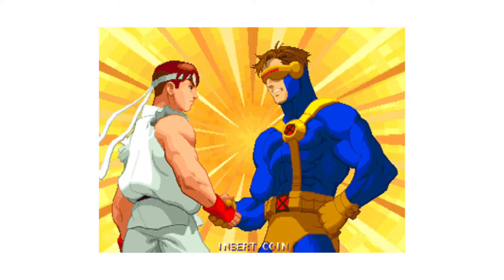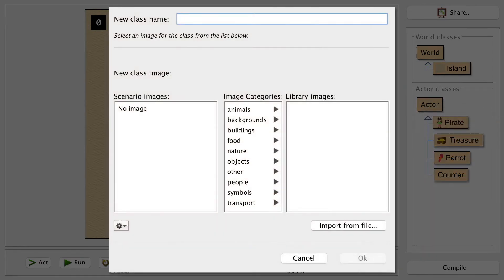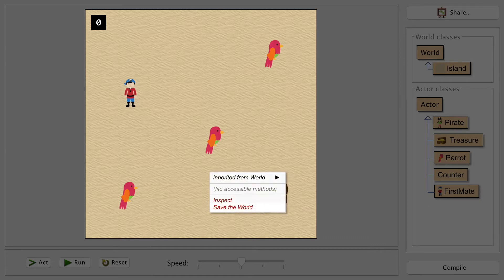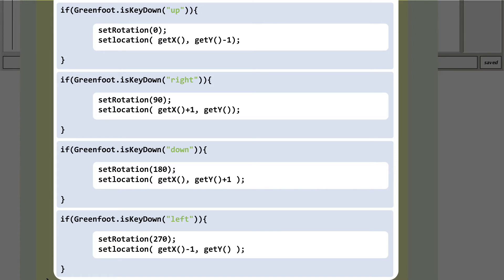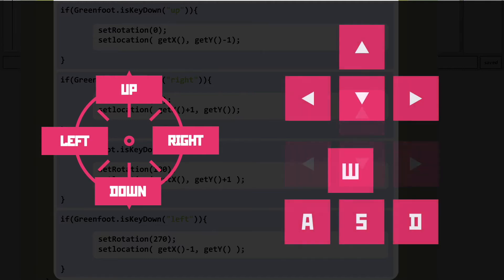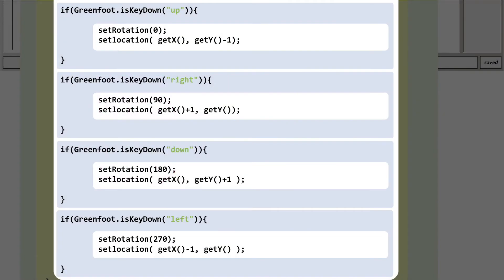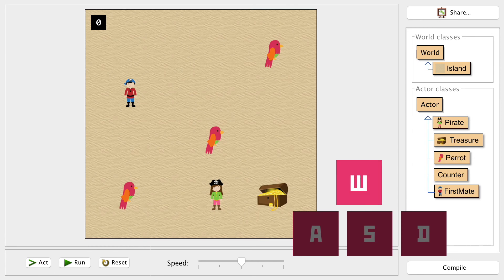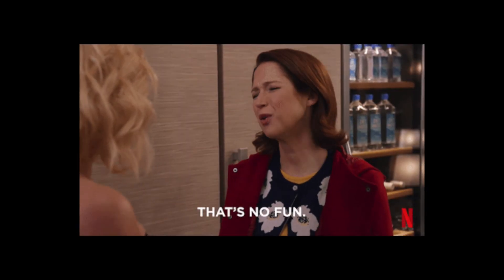Greenfoot 09: Multiplayer (WJEC Computer Science)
This video explains and demonstrates how you can take what we've already built and use it to jump start the addition of a second user-controlled character to start us down the path to multiplayer gameplay. Part of the specification for WJEC Computer Science (from 2017).